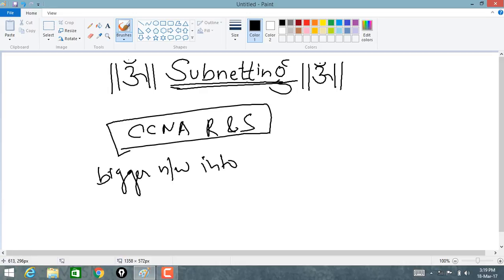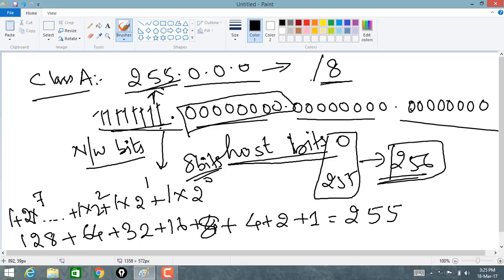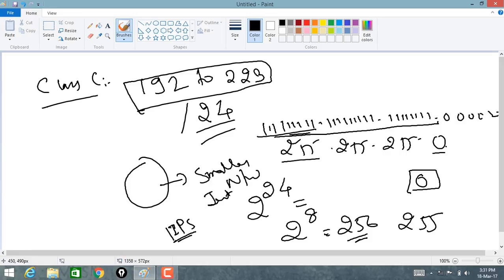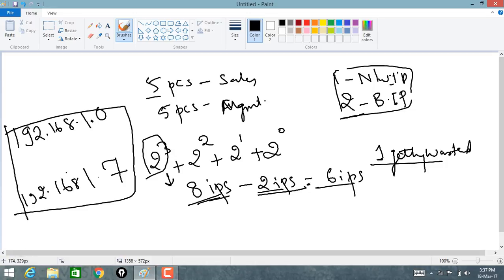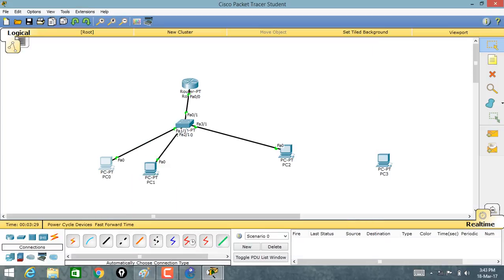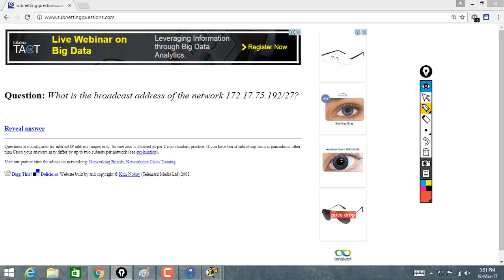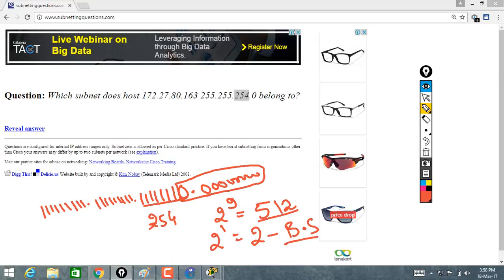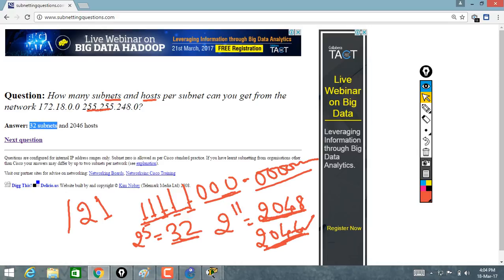Subnetting Made Easy!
Subnetting questions solved